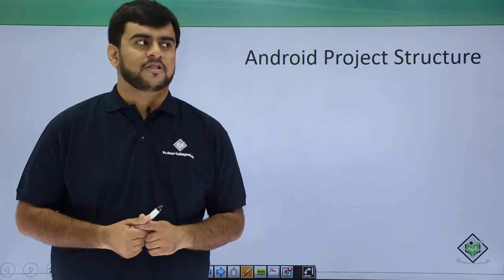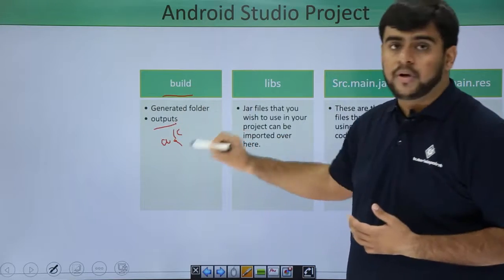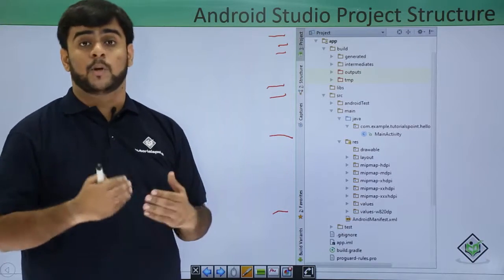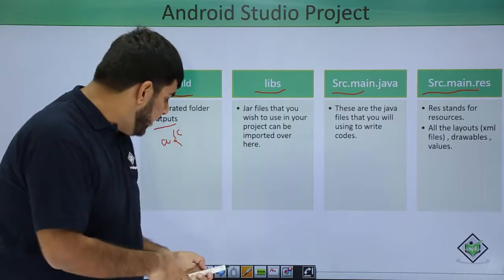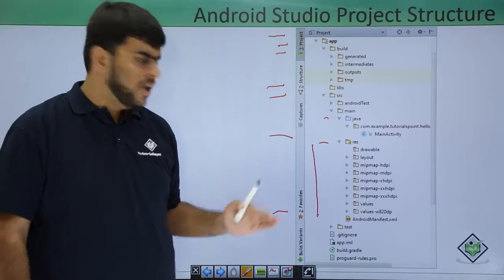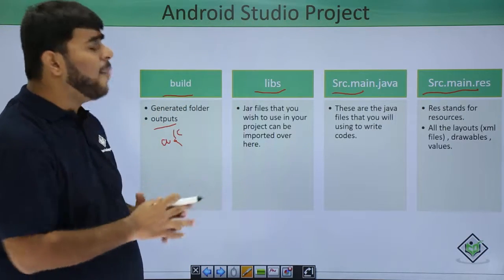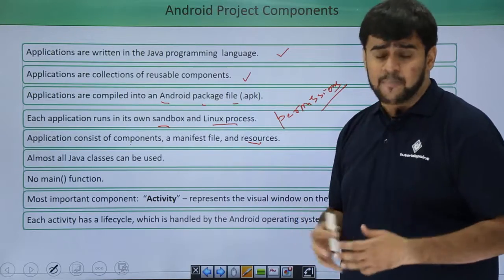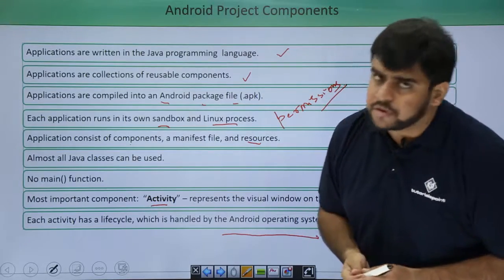Android App Development for Beginners - part 9 - project structure obsolete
Android App Development voor beginners - deel 9 - projectstructuur verouderde
Android应用程序开发初学者 - 第9部分 - 项目结构过时
Android App Development for Beginners - partie 9 - structure du projet obsolète
Android App Ανάπτυξης για αρχάριους - Μέρος 9 - δομή του έργου παρωχημένες
初心者向けのAndroidアプリ開発 - パート9 - 廃止されたプロジェクト構造